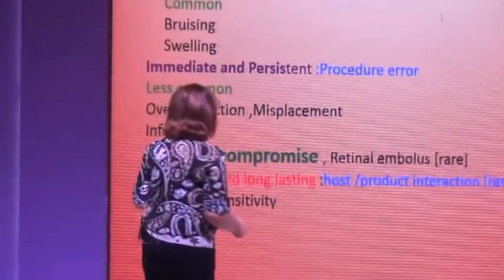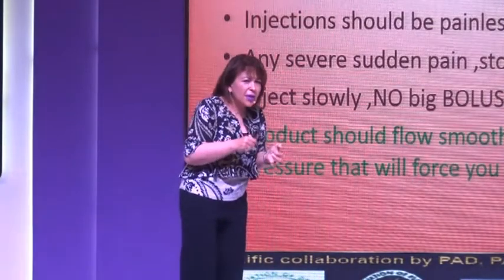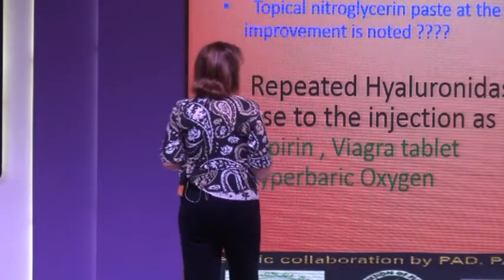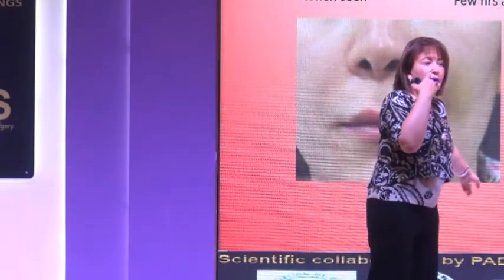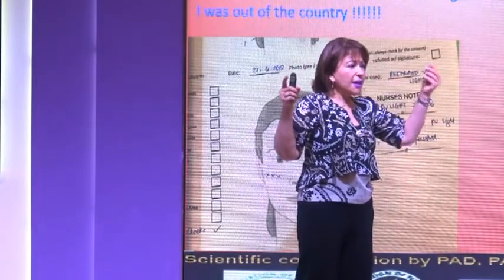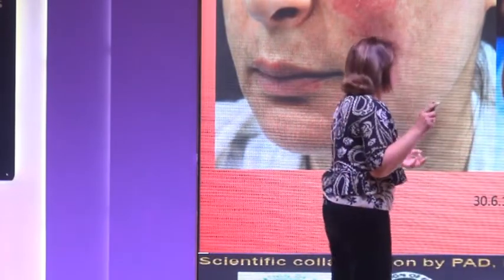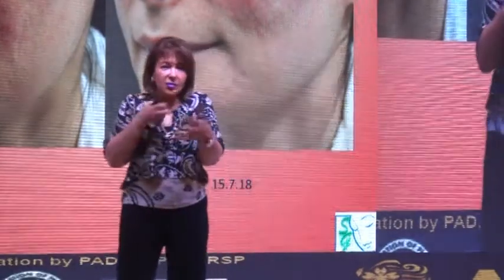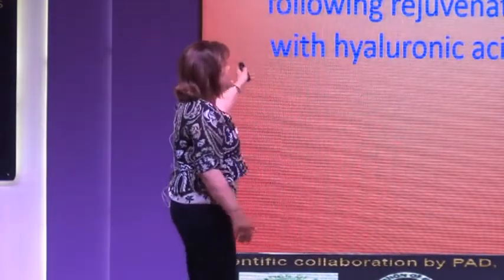Dr. Sahar Ghannam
AAMS welcomes Dr. Ghannam in Faculty 2018.
President Elect of the International Peeling Society.
Secretary Genral of the International Society of Dermatologic Surgery. Dr. Sahar Ghannam, born in Alexandria, Egypt is a Consultant of Dermatology, Venereology, Cosmetic Dermatology and Laser since 1998. She is known for having performed dermatological services and cosmetic procedures in Kuwait since 1997 and in the gulf area since 2010.
Dr. Sahar Ghannam is also an Associate Professor of Dermatology & Venereology Alexandria University, Egypt. She is active member in many International Societies as AAD since 1987, EADV, ISD, ASDS, ESLD, DASIL, IACD and honorary member of the Romanian Society of Cosmetic Dermatology and Argentinean Society of Dermatologic Surgery. She is the historian of the International Society of Dermatological Surgery and the President Elect of the International Peeling Society.

She is also on the International Advisory Board of the GCC meeting and on the organizing committee of SharmDerm Meeting. She is a reviewer of the Indian Journal of Dermatology, Cosmetic Dermatology Journal and the Journal of clinical and aesthetic dermatology. Co-Author of the ‘chemical peel’ chapter in the textbook - Surgery of the Skin. A speaker in many International meetings such as Darmstad Dermatological Surger , ISDS, IMCAS, Coplasty, GCC and DASIL meeting.